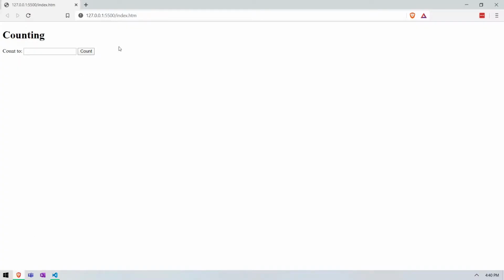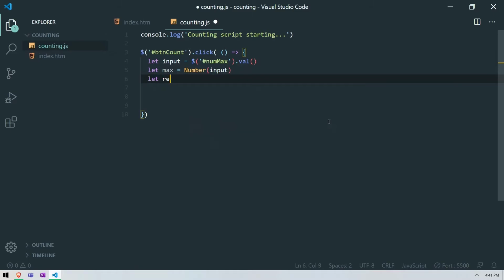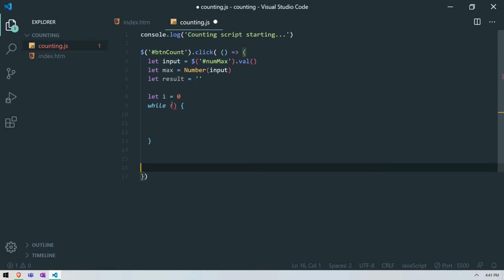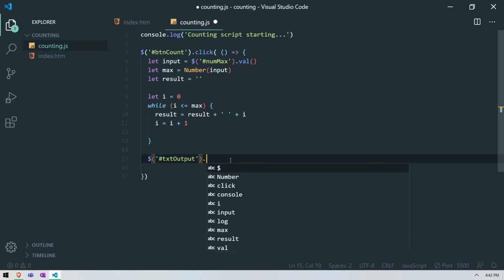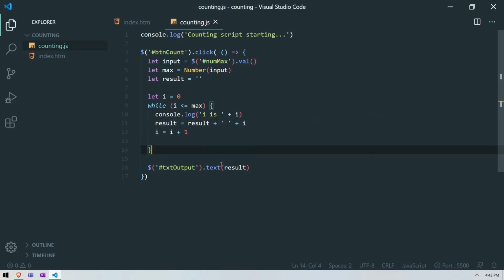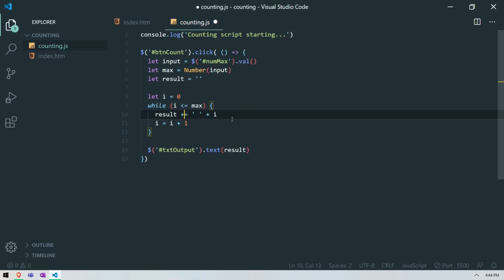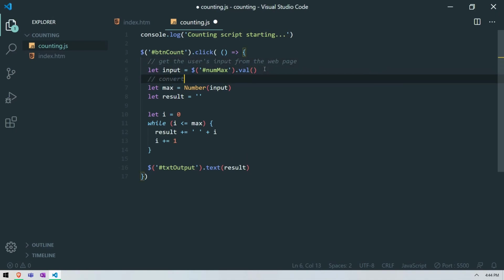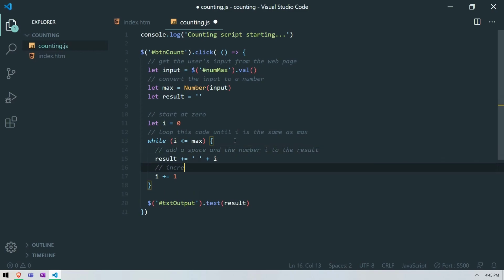Counting in JavaScript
Ever forgotten the numbers? Well now you can remind yourself with this counting project using while loops.